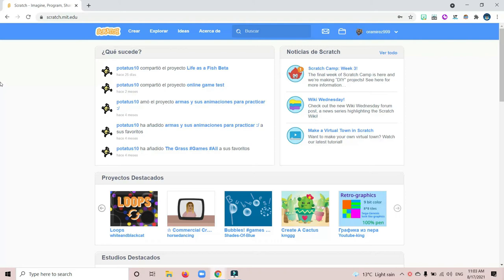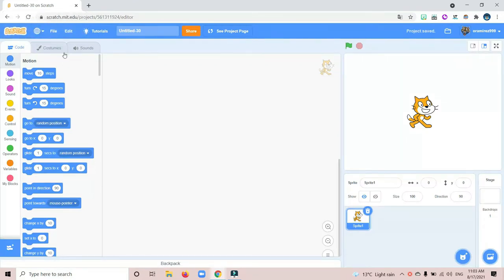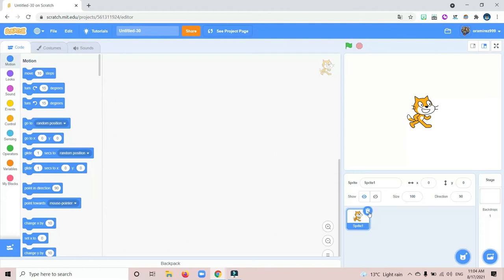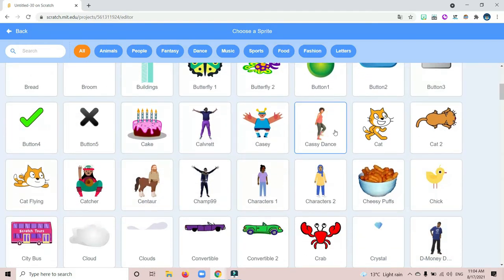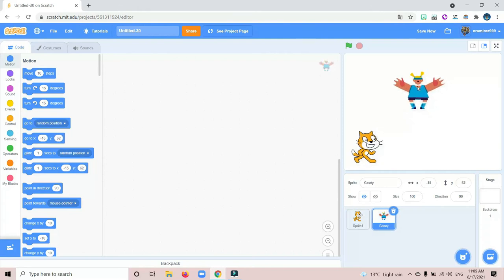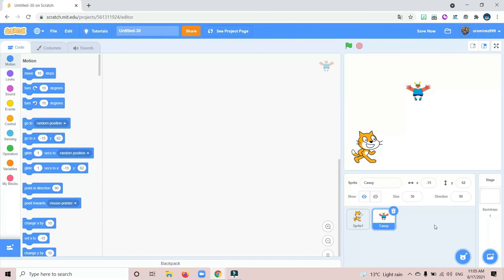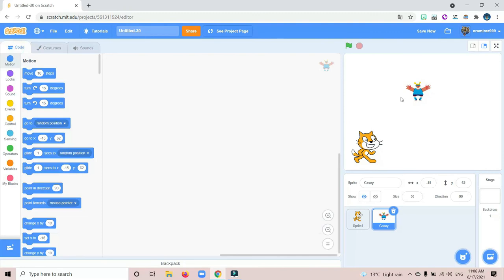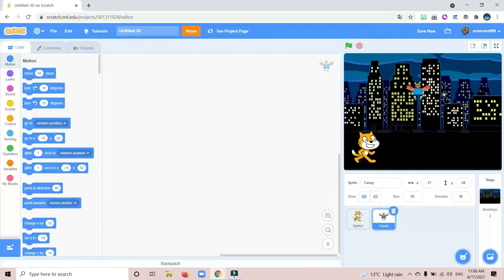Create an animated movie in Scratch. Step 2. Basic Scratch interface.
Create an animated movie in Scratch.